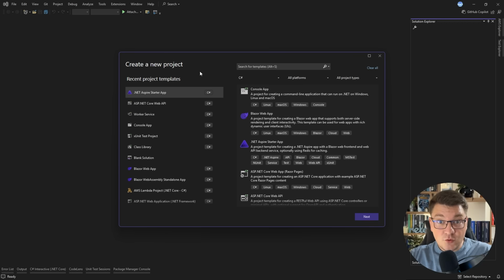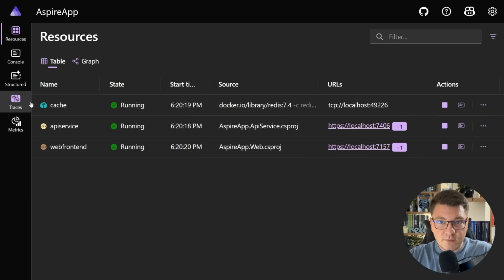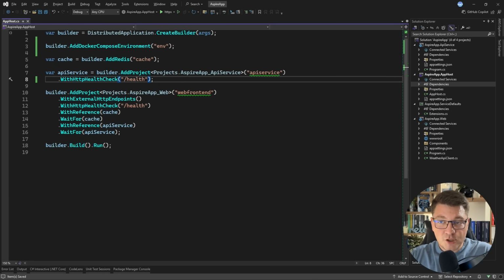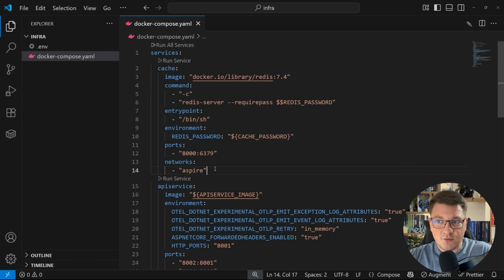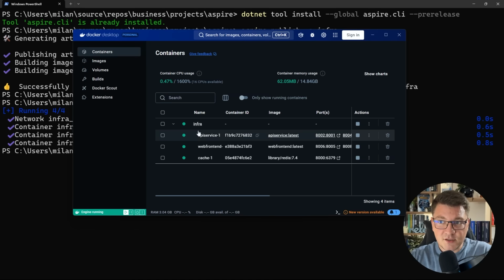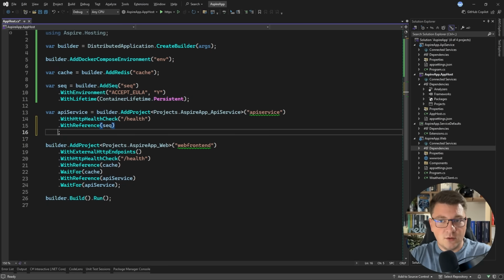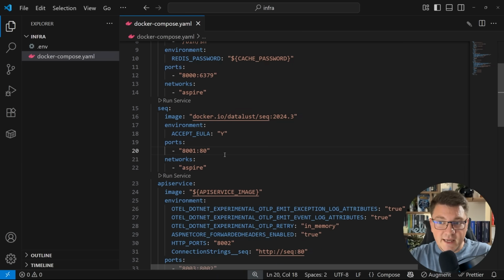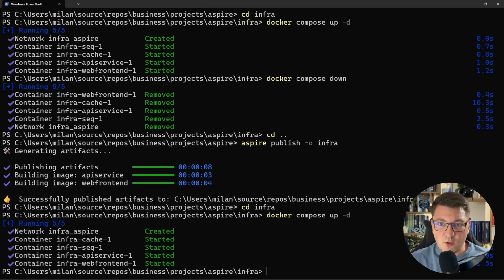Docker Compose for .NET Aspire? New Aspire Publisher Explained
In this video, I walk you through how to publish and deploy a .NET Aspire application using the new Aspire Docker Compose publisher.

We start by scaffolding a .NET Aspire app that includes Redis, an ASP.NET Core API, and a Blazor Server frontend. Then, I show you how to install the Aspire Docker publisher package, configure the compute environment, and use the Aspire CLI to generate Docker images and a complete docker-compose.yml file.

Once the images are built, you’ll see how to run your entire app stack locally—or on any private server—without relying on Azure or any other cloud platform. You’ll also learn how to set up structured logging and distributed tracing using Seq, and how to wire everything up using OpenTelemetry.

By the end of the video, you'll have a fully self-hosted Aspire environment, complete with monitoring and service discovery, ready to run anywhere Docker is available.

🔗 Source code is linked in the pinned comment.

Chapters
0:00 Creating a .NET Aspire app
2:21 Installing Aspire Docker publisher
3:44 Installing the Aspire CLI
4:46 Exploring the Docker Compose file
7:34 Adding the Seq integration
9:52 Publishing Seq with Docker Compose